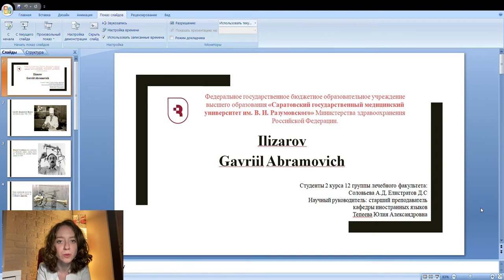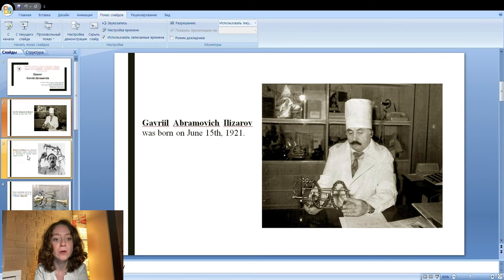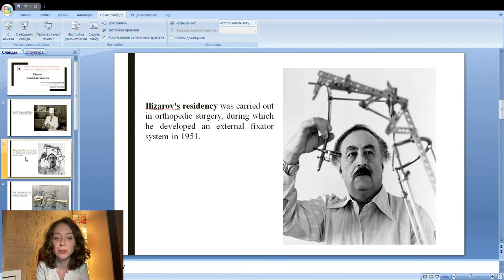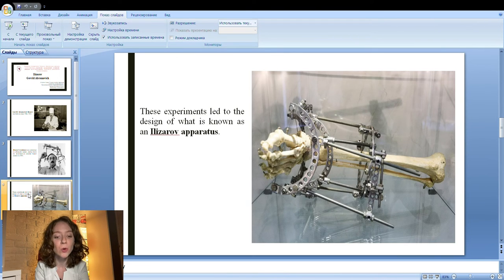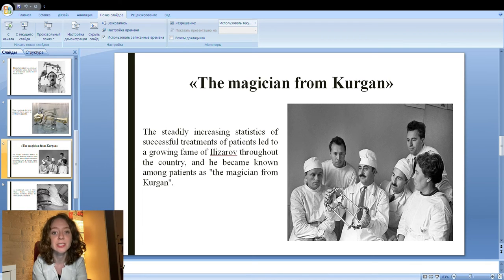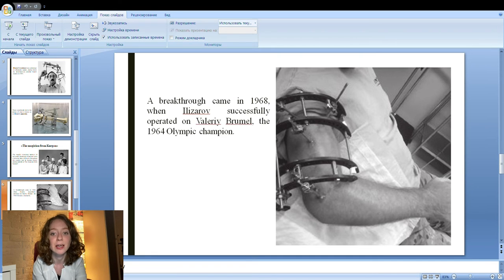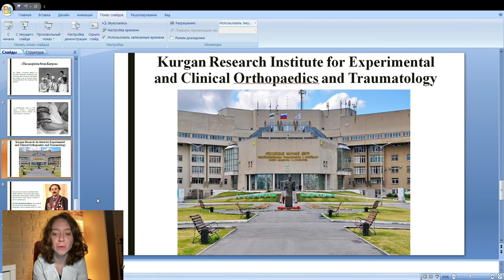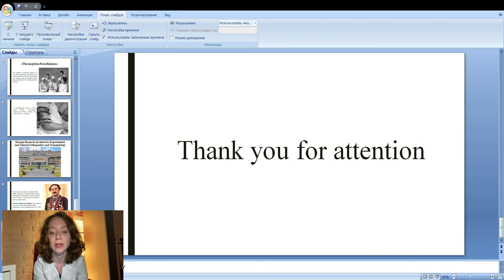ILIZAROV GAVRIIL ABRAMOVICH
Соловьева Александра Дмитриевна – студ. 2 курса леч. фак. СГМУ им. В.И. Разумовского.
Елистратов Дмитрий Сергеевич – студ. 2 курса леч. фак. СГМУ им. В.И. Разумовского.